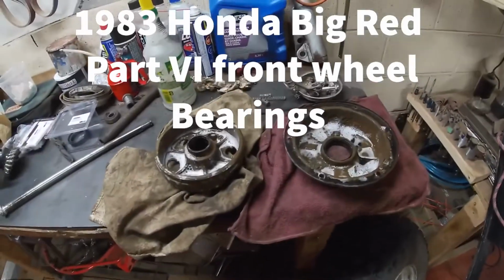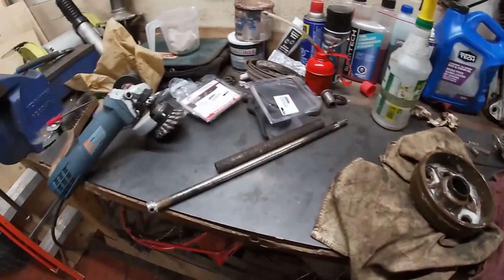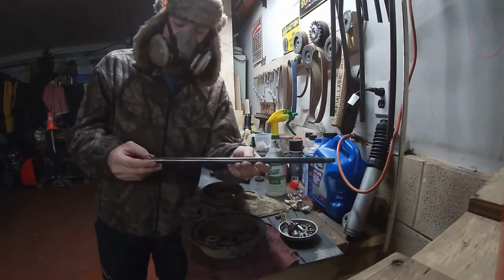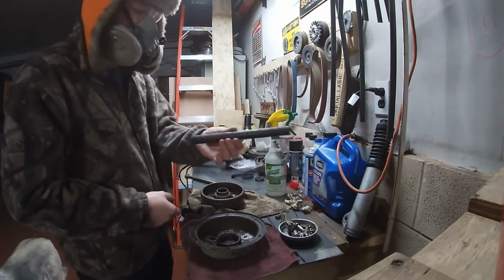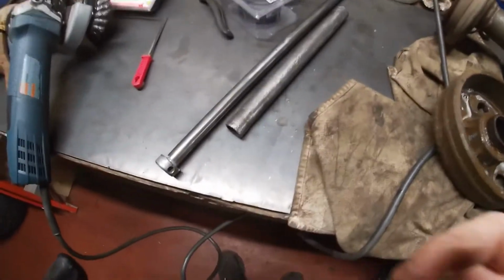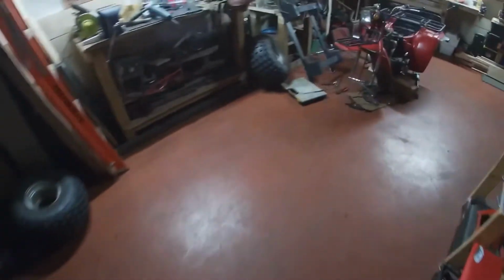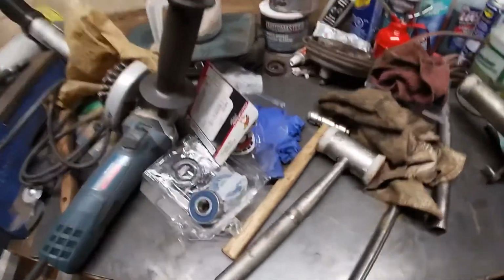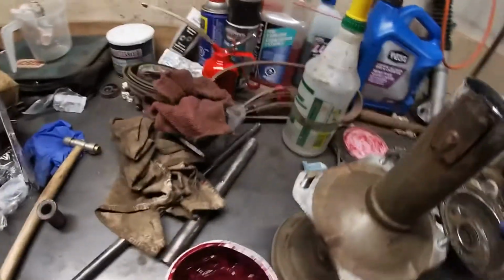Honda Big Red 1983 front wheel bearings